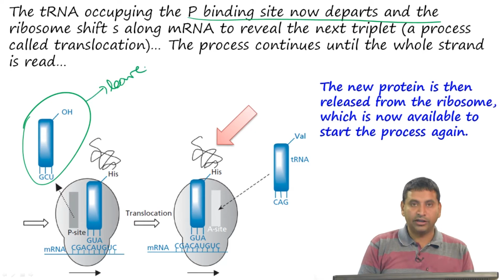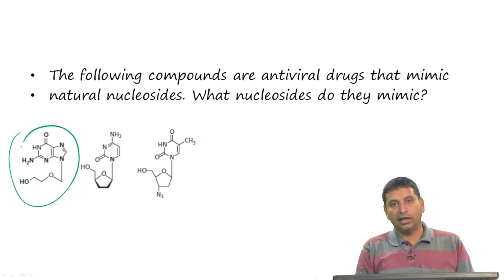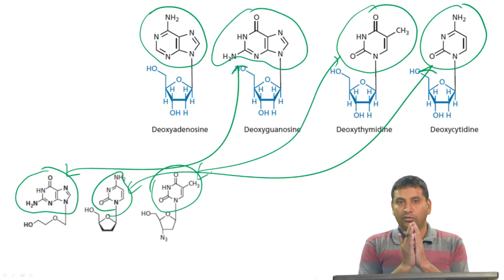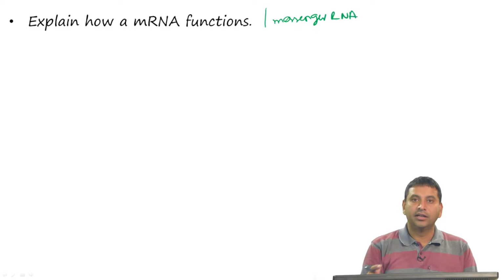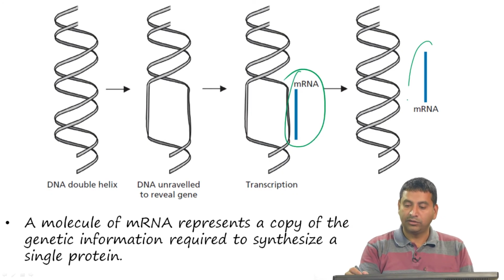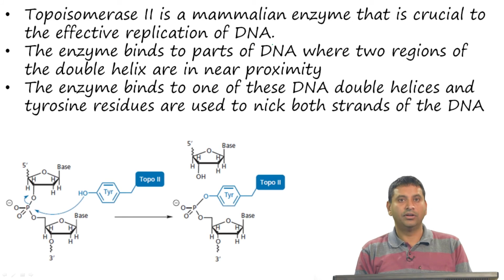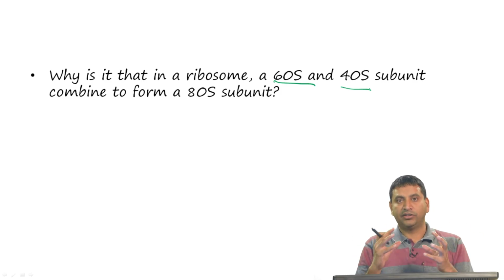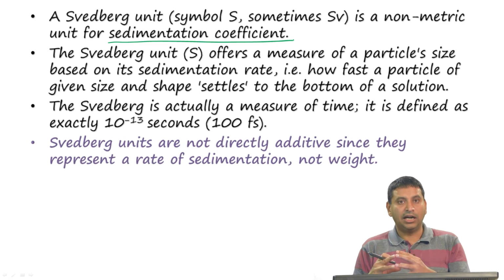Tutorial 05-Nucleic acids, and Basics of Molecular Biology